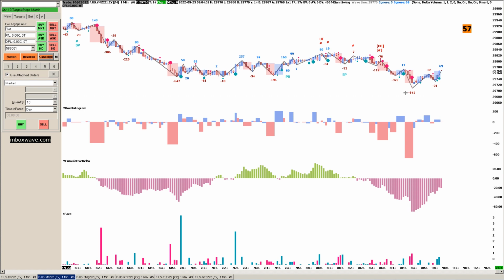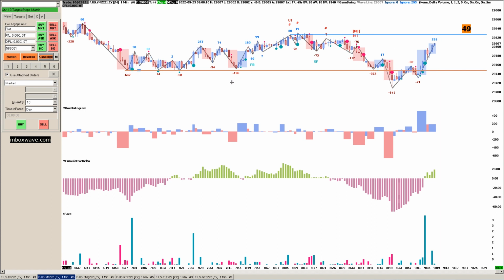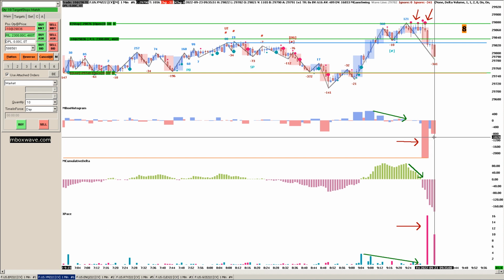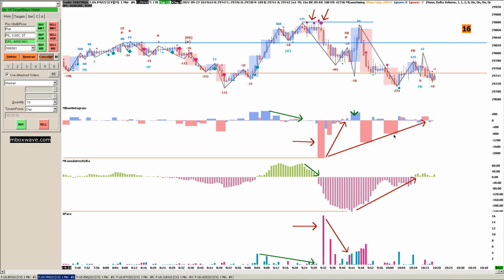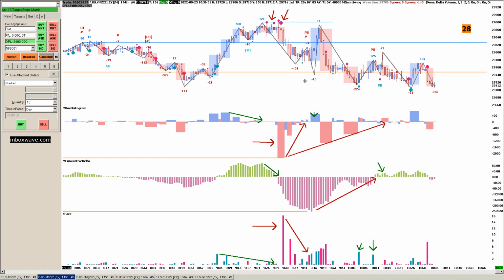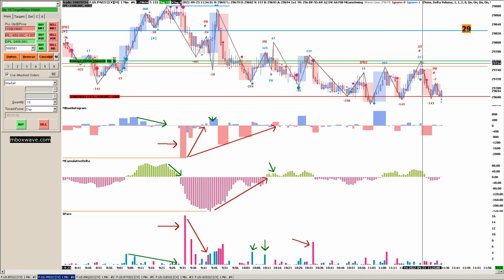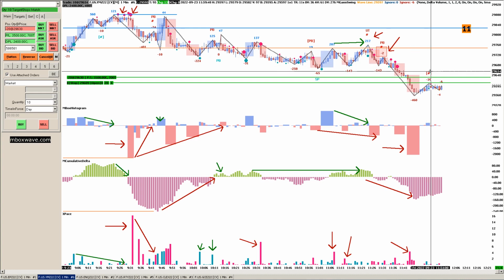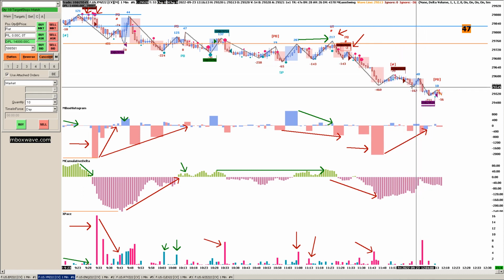Education - Watching Only 1 Market All Day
I constrained myself to only watch and trade YM today, doing pre market and blow by blow analysis. 3 Trades, 2 Winners, 1 loser.

Losing trade was a good example of a non high confluence setup. 3rd trade had a high confluence setup and what I typically look for. Rode out for high profits.

wyckoff method
wyckoff trading
richard wyckoff
trading techniques
wyckoff forex
wyckoff trader
the wyckoff method
trading methods
wyckoff analysis
wyckoff theory
wyckoff market cycle
wyckoff positions
trading methodology
Wyckoff stock
Wyckoff stocks
Wyckoff futures
Wyckoff NinjaTrader
Wyckoff NT7
Wyckoff NT8
Wyckoff Sierra Chart
Wyckoff MetaTrader
Wyckoff TradeStation
Weis Wave
Wyckoff Analytics